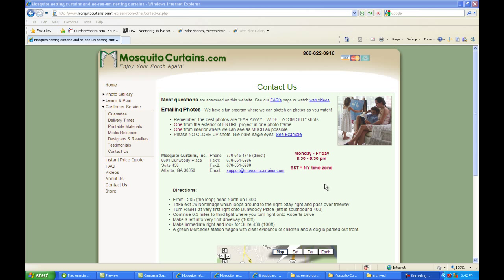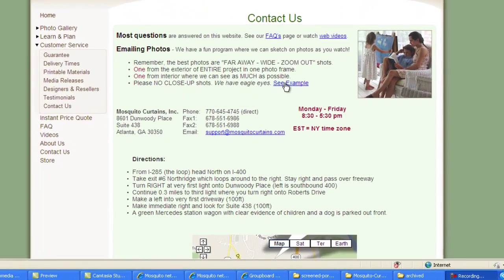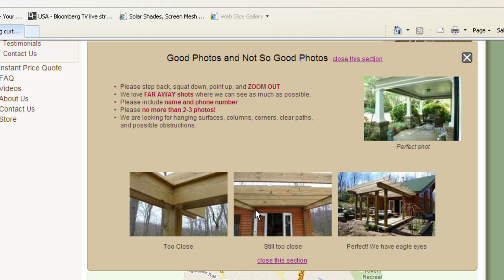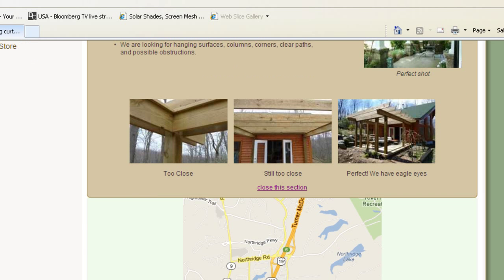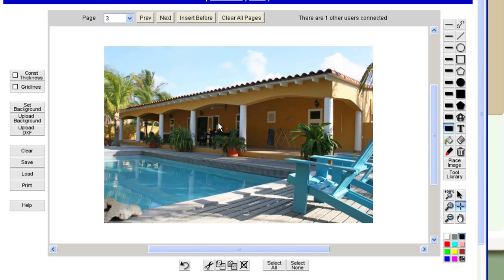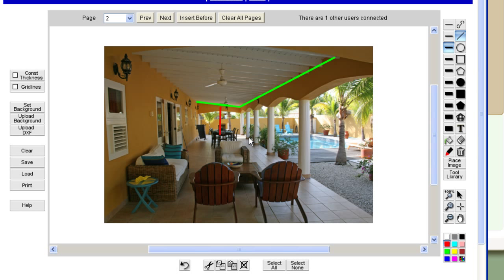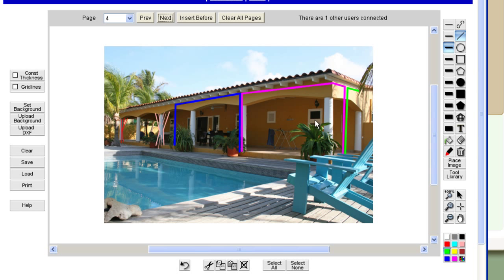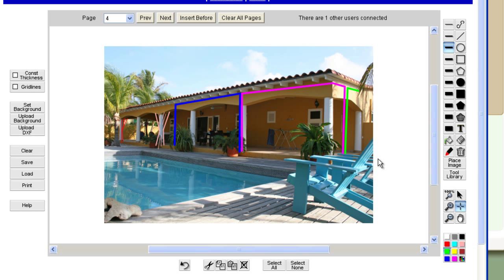What Types Of Photos Are Useful and How We Can Help like we're here together.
Demo on useing Draw Tool.